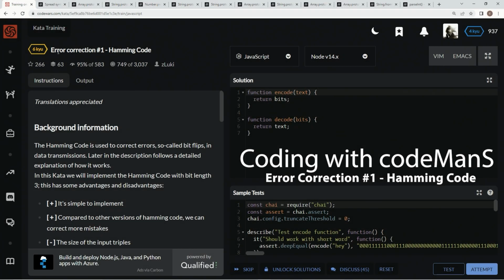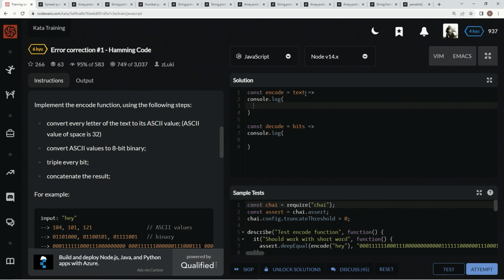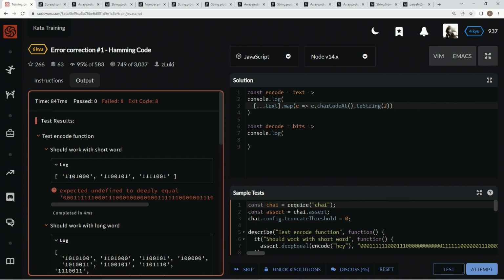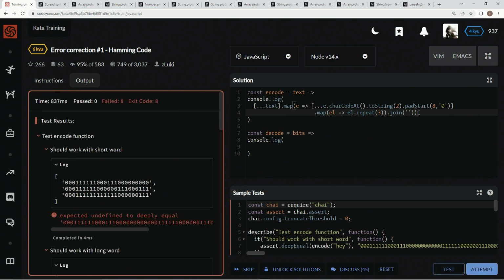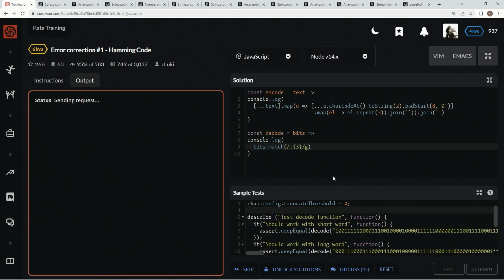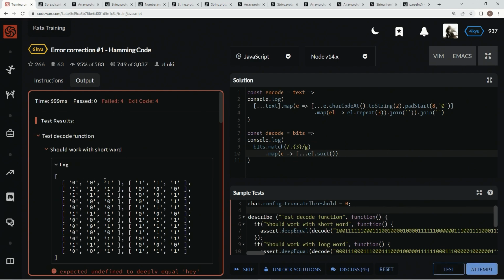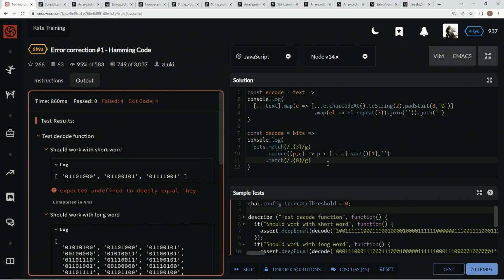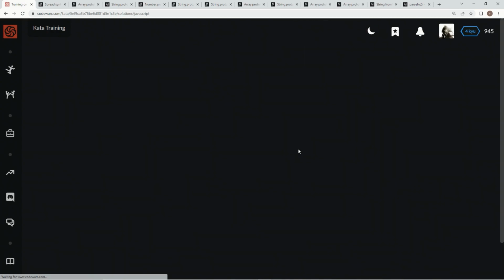Codewars 6 kyu Error Correction #1 - Hamming Code Javascript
this one uses spread syntax (...), the map() method, and more